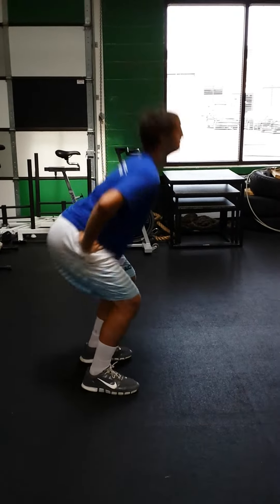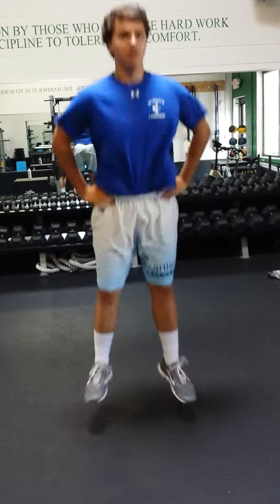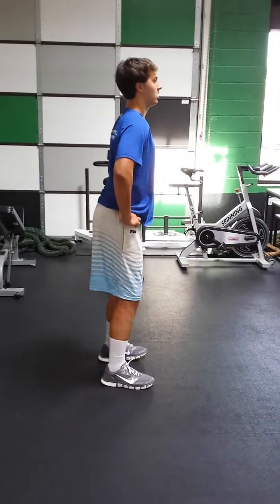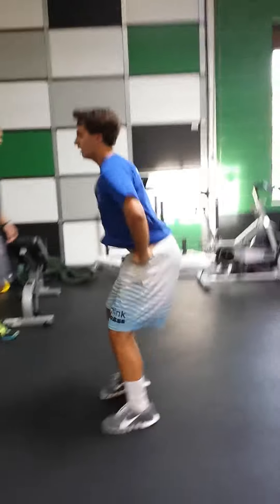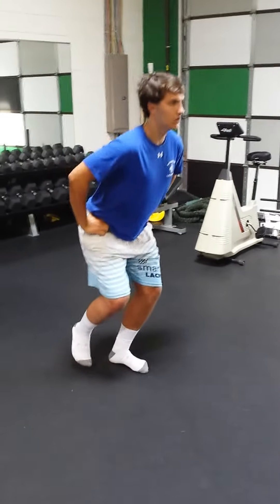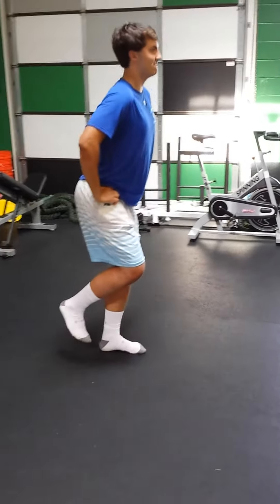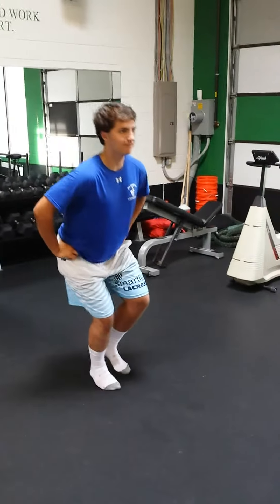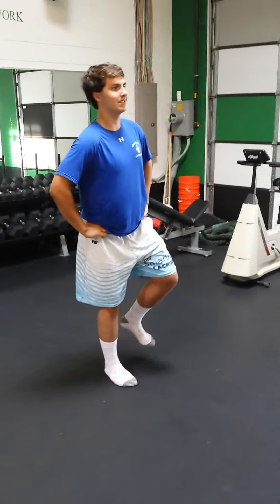Kyle maxey ACL rehab week 12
Introduction of plyometrics, single leg squat test in 30 seconds